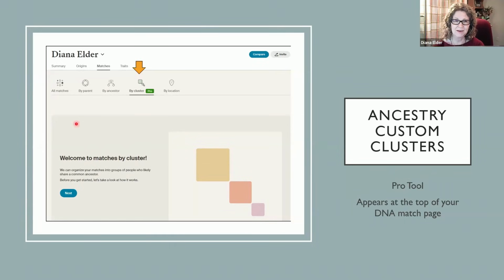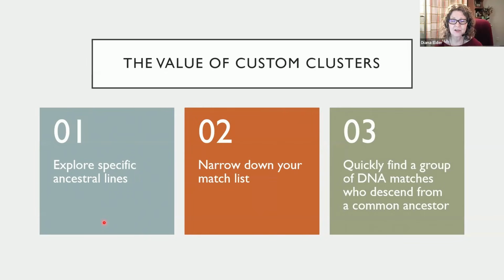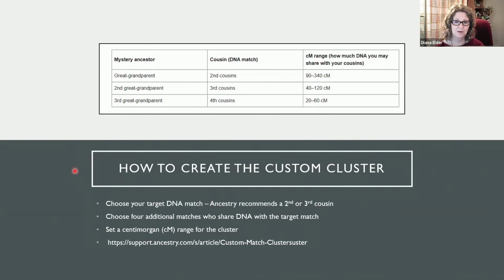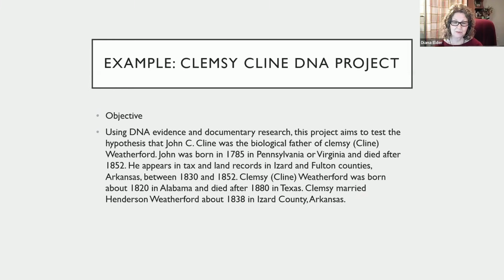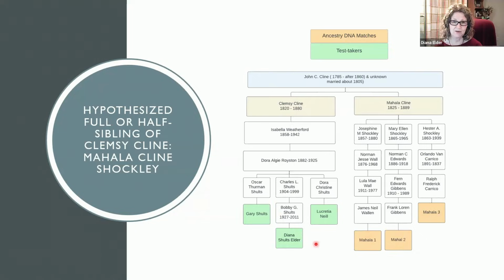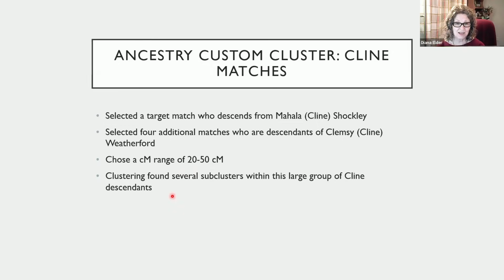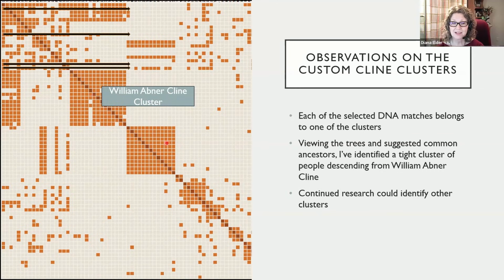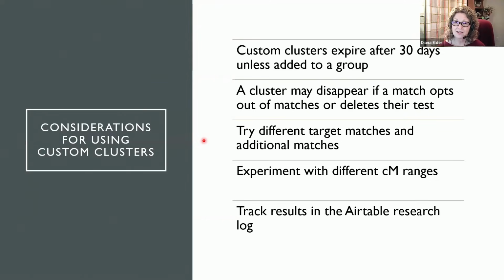How to Use AncestryDNA Custom Clusters in your Research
Diana Elder, AG, discusses how to use Ancestry's new Custom Clusters feature, available through Pro Tools, to help genealogists hone in on specific ancestral lines more efficiently. She explains that users can create custom clusters by selecting a target DNA match (ideally a second or third cousin) and four additional "sidekick" matches who also share DNA with the target, then setting a centimorgan range to generate clusters of related matches. Elder demonstrates this tool using her research project on Clemsy Cline, where she tests the hypothesis that John C. Cline was Clemsy's biological father. She selects a target match and creates a custom cluster that reveals several subclusters within the larger Cline group. Elder emphasizes the importance of adding useful clusters to groups before they expire after 30 days and makes recommendations for documentation and tracking your work, as well as trying multiple target matches.